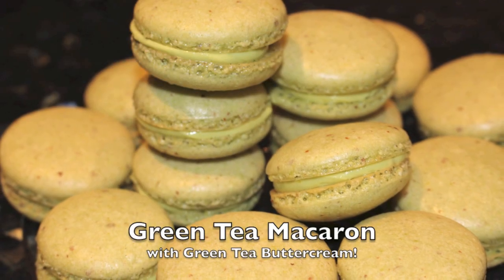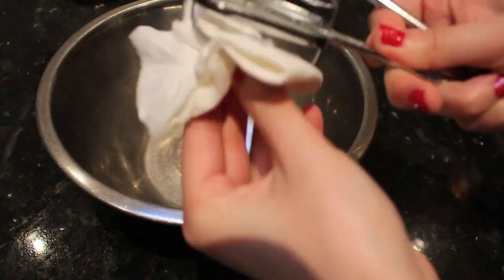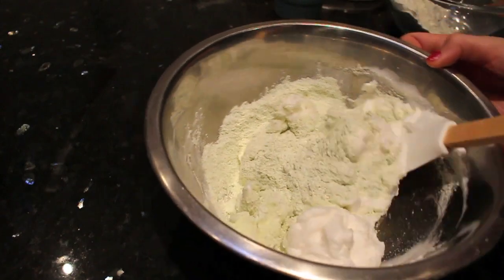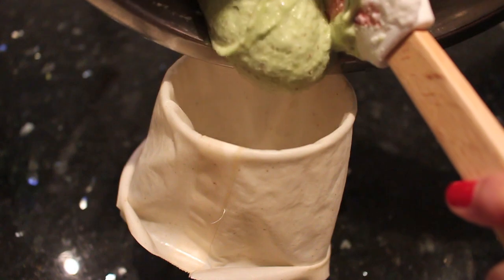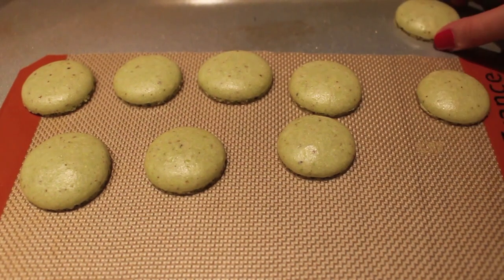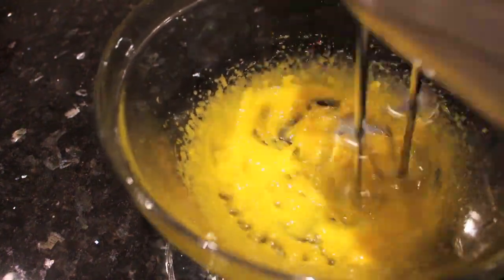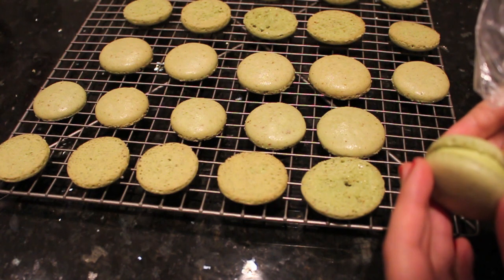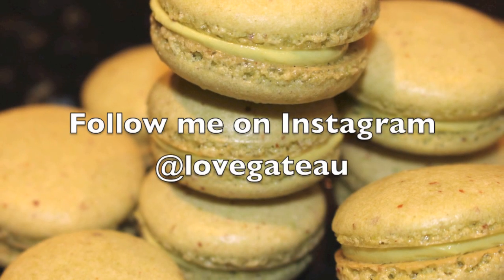How to Make Matcha Macarons with Matcha Butter Cream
Welcome Back!

If you are someone that loves chewy macarons, this will be the recipe for you! This recipe does not require making a sugar syrup for the meringue.

Please give this video a big thumbs up for more videos!

Recipe

Marcaron Shells

60g almond meal
100g powder sugar
1~2g green tea powder
50g egg whites
15g granulated sugar
1/4 tsp salt

Green Tea French Butter Cream
60g sugar
30g water
2 egg yolks
1 tsp green tea powder +1 tsp water
125g butter